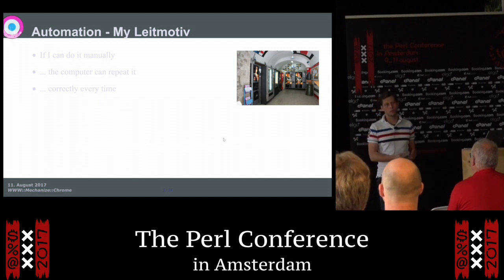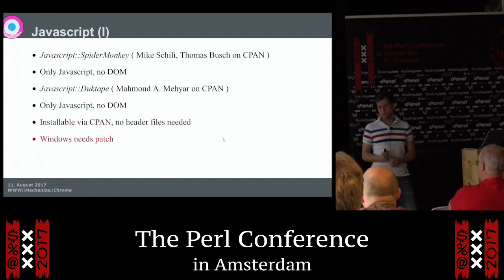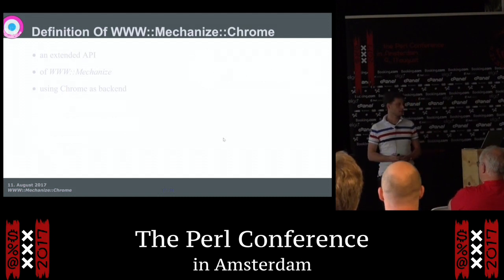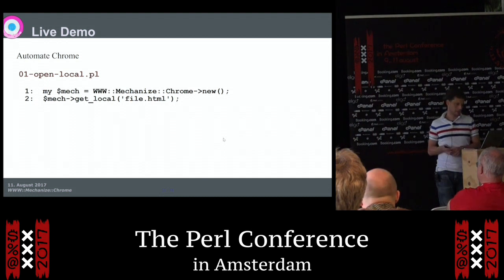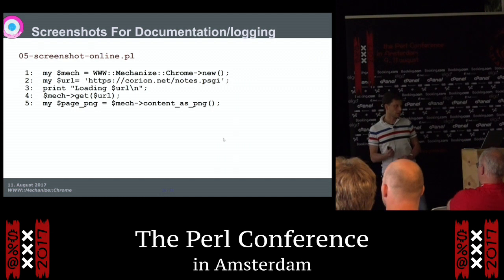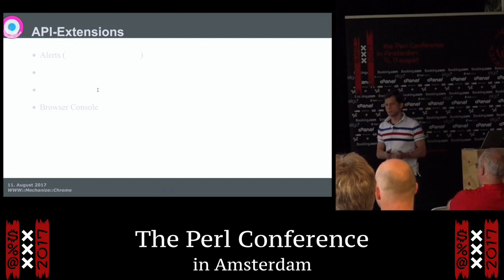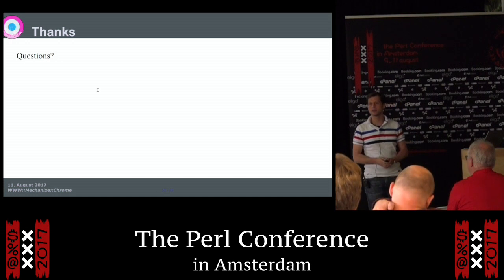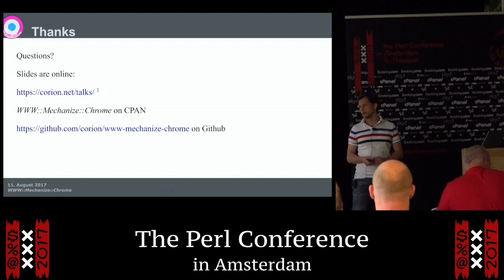"Web automation with WWW::​Mechanize::​Chrome" - Max Maischein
Web automation with WWW::​Mechanize::​Chrome
Presentation by Max Maischein
The Perl Conference in Amsterdam
11 August 2017